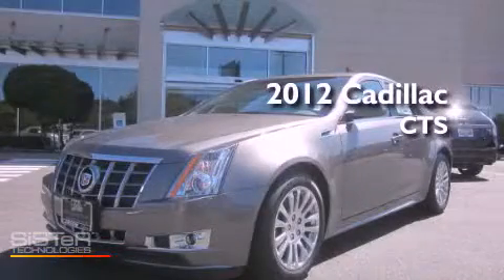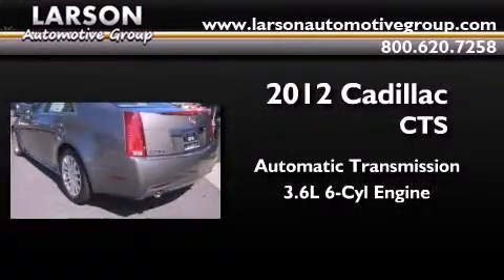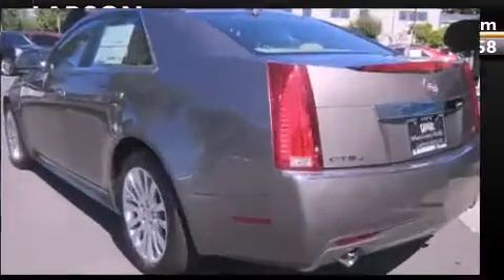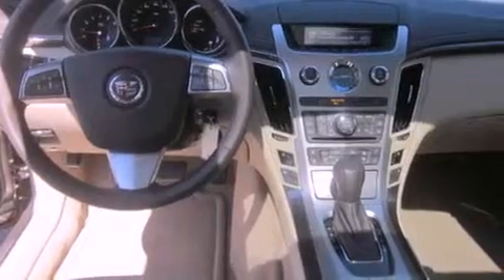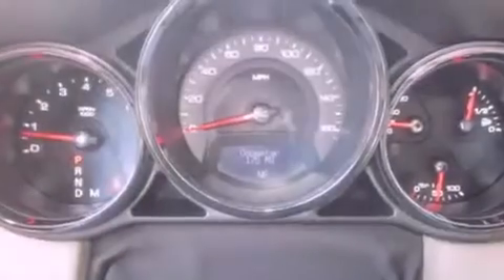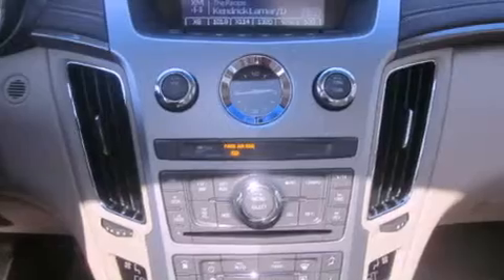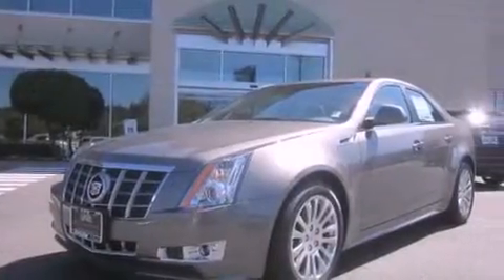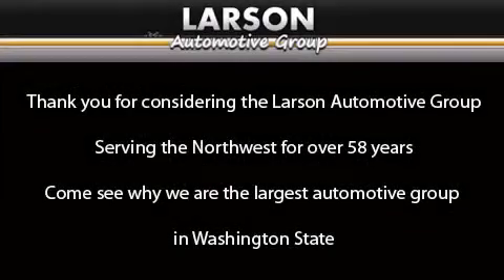2012 Cadillac CTS Puyallup WA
Year : 2012
 Make : Cadillac
 Model : CTS
 Engine : 3.6L V6 DOHC 24V FFV
 Trans . : Automatic
 Exterior : Beige
 Miles : 25
 Interior : Beige
 Stock : C1617

 2012 Cadillac CTS Puyallup WA